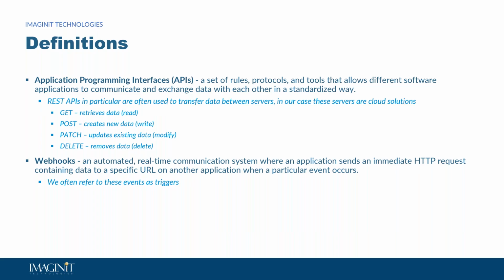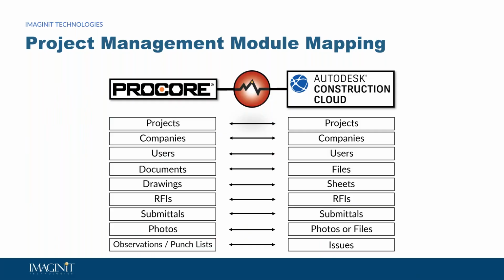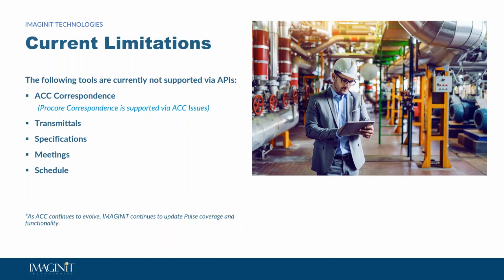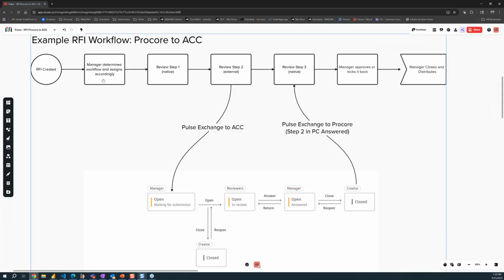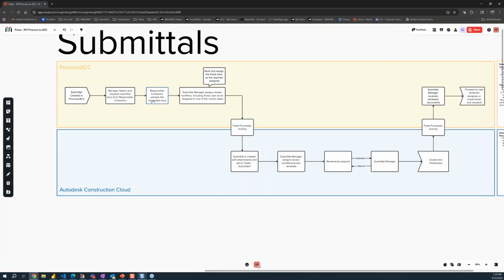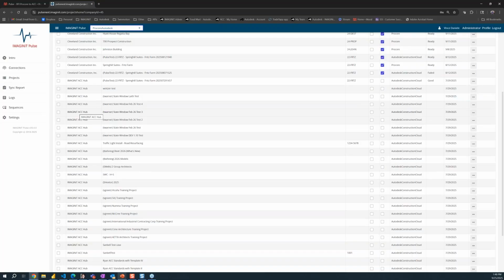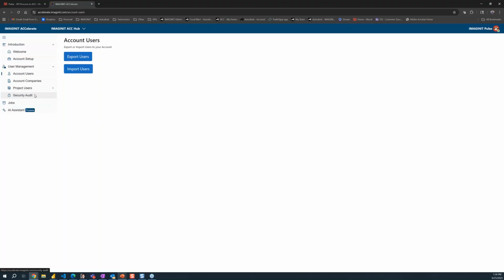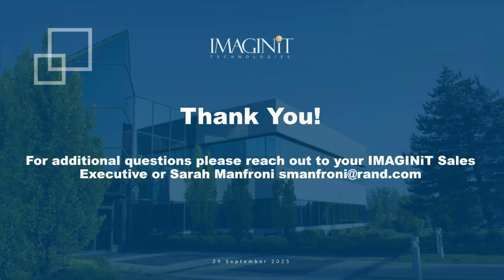Eliminating Data Silos with Smarter Procore–ACC Solutions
Discover how IMAGINiT’s Procore-to-ACC migration and integration services, powered by Pulse, can streamline your workflows, eliminate silos, and keep your project teams connected.